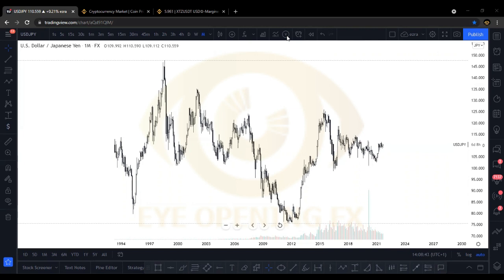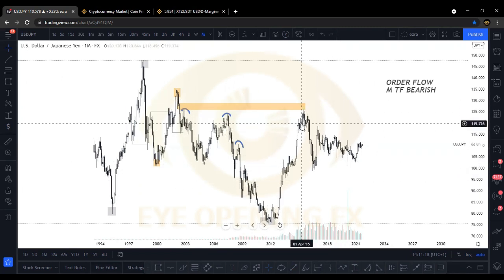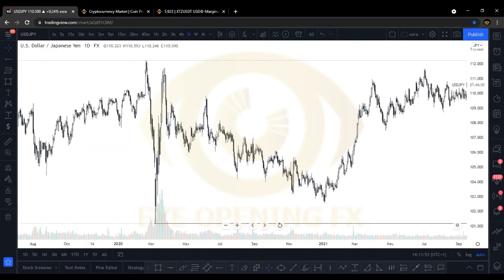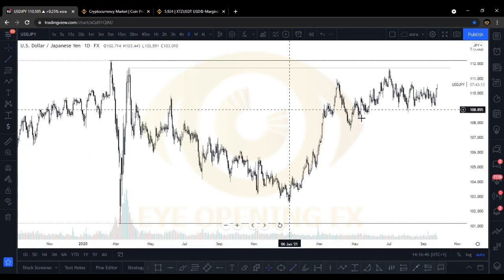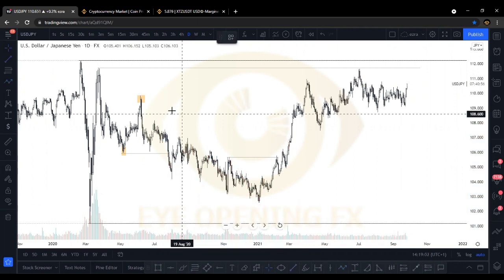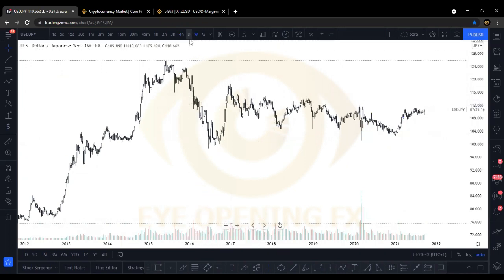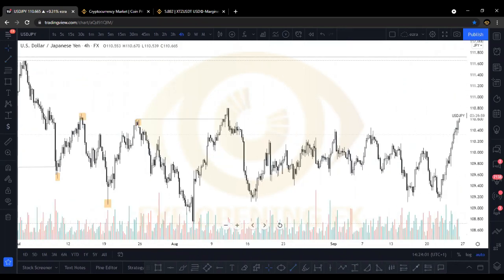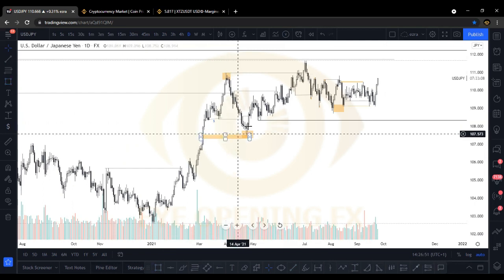HOW TO UNDERSTAND ORDER FLOW